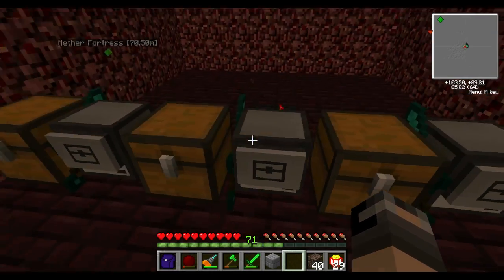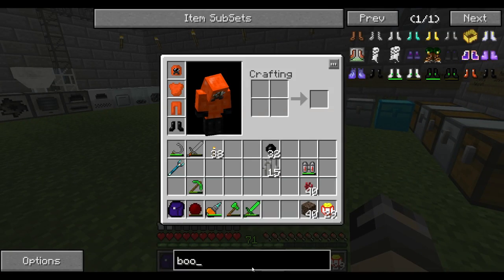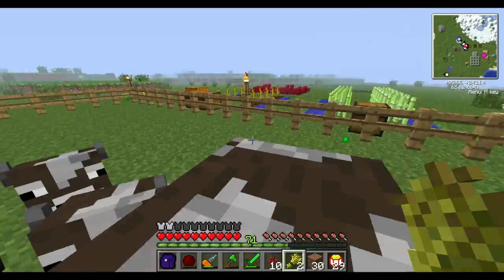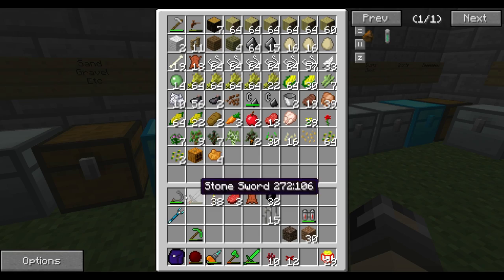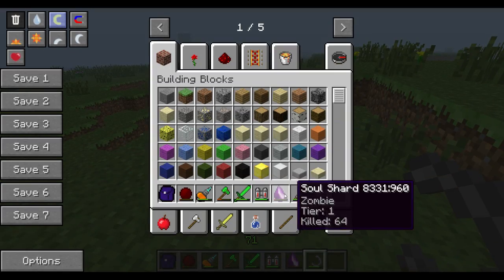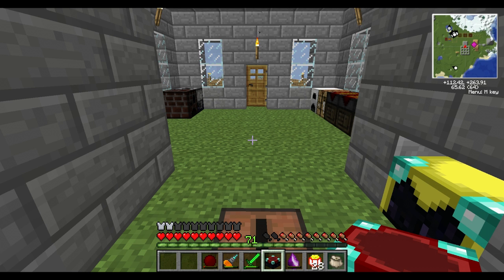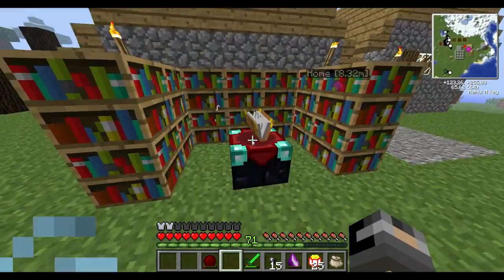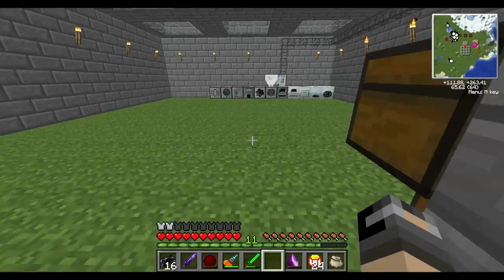FTB LP Ep6 Blaze Soul Capture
In this episode we begin capturing the souls of the hated Blaze's and figure out ways to do it quicker